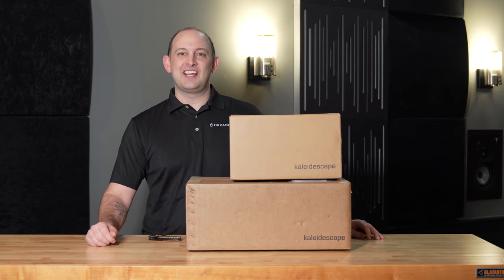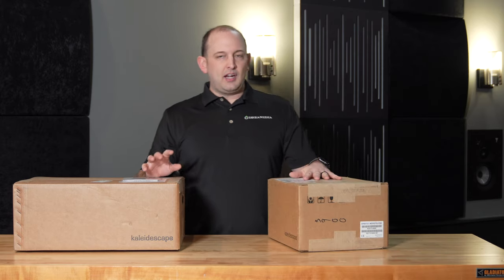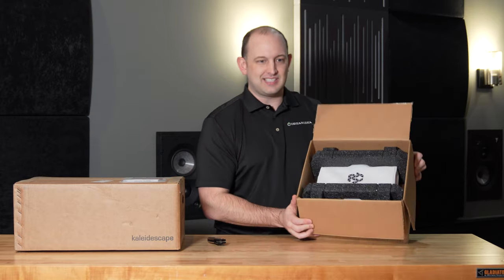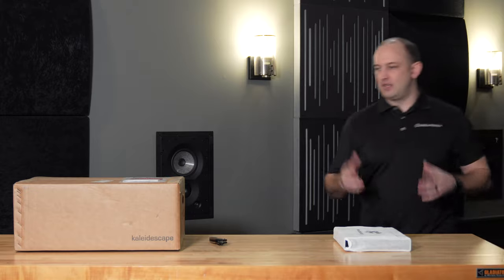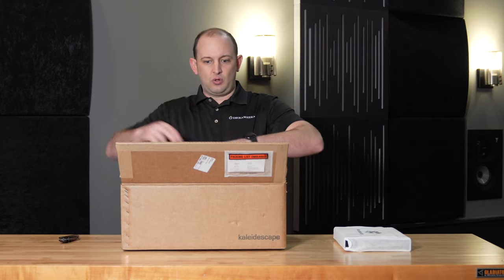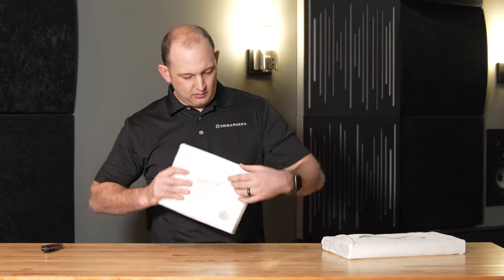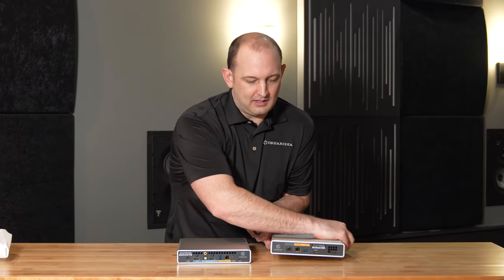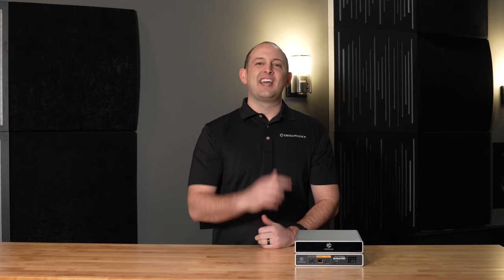Kaleidescape Strato C and Terra Movie Server Unboxing. Throw out your Disks?